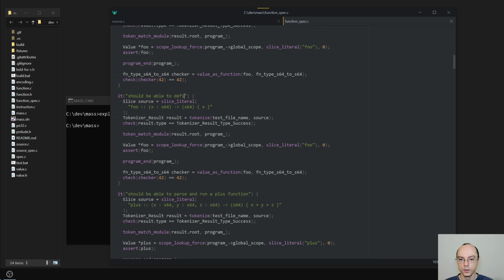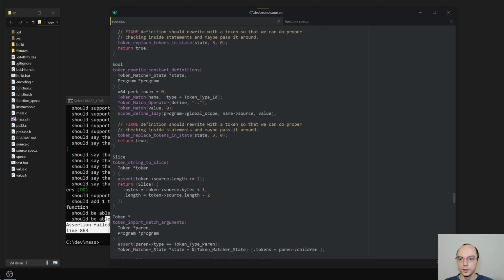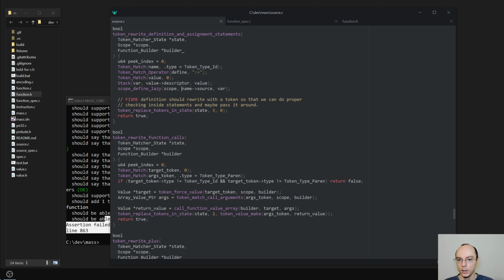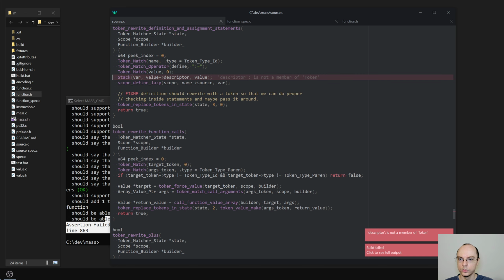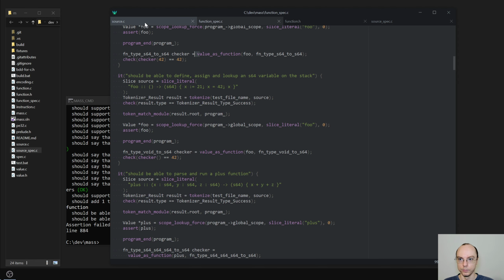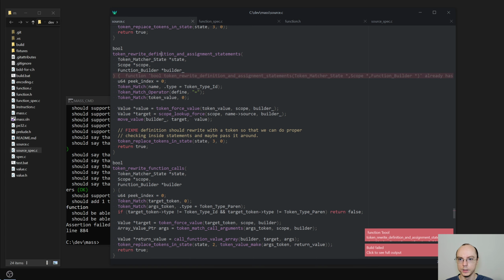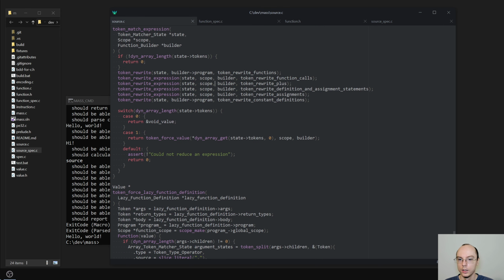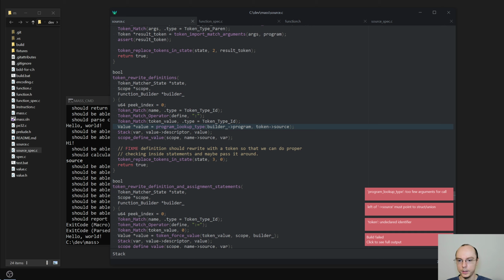Parsing Variable Definitions and Assignments - Compiler Programming Ep84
Variables and assignment are bread and butter of any language, luckily supporting parsing with all the previous setup is pretty trivial.